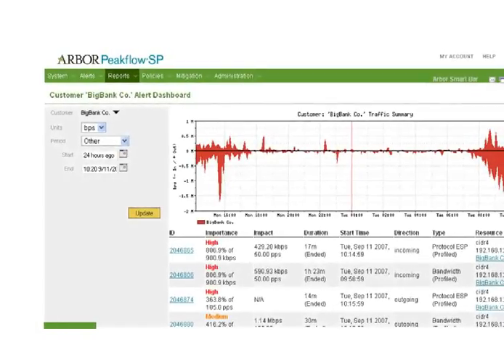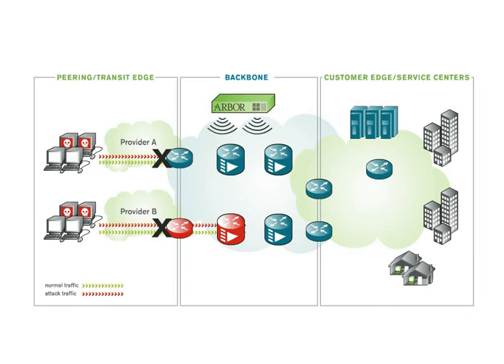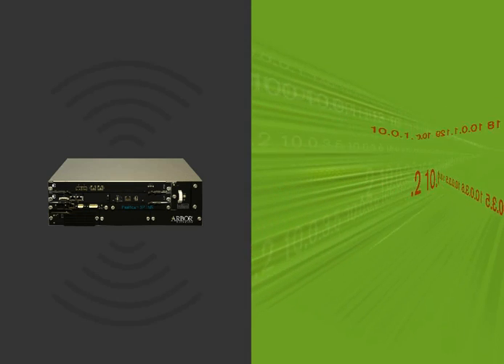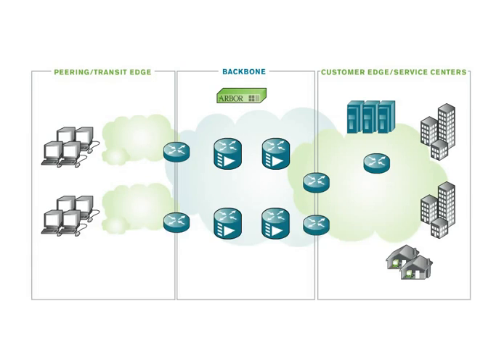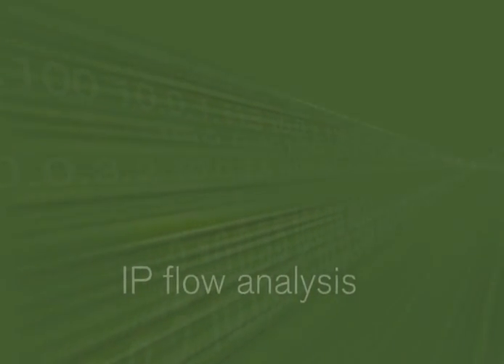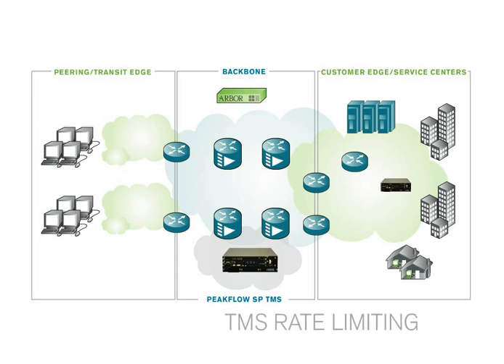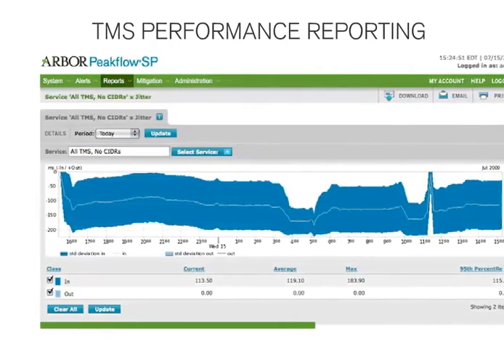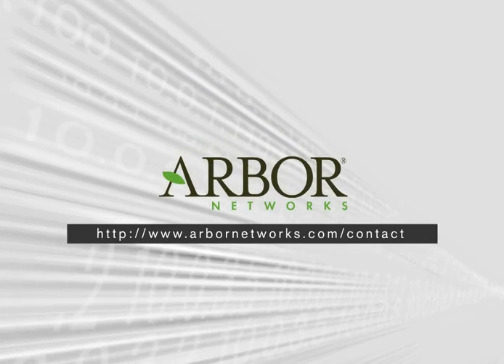Detecting DDoS Attacks with Peakflow SP (Threat Management System)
How to quickly & automatically detect DDoS (denial-of-service) attacks & stop them using Arbor Networks' Peakflow SP.